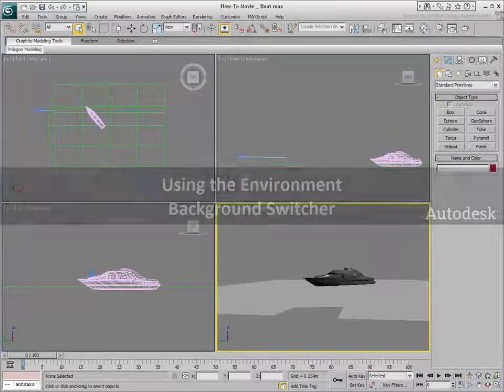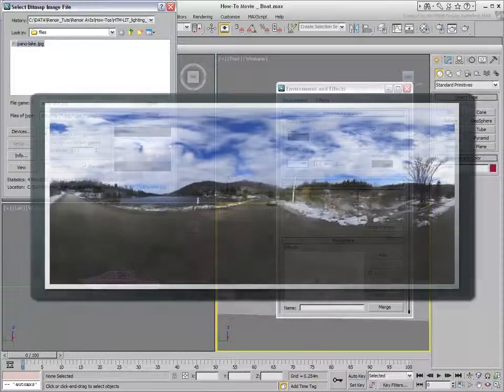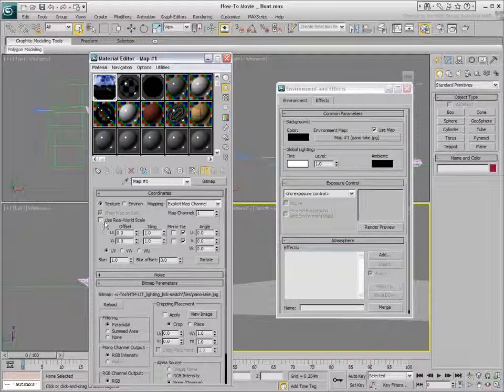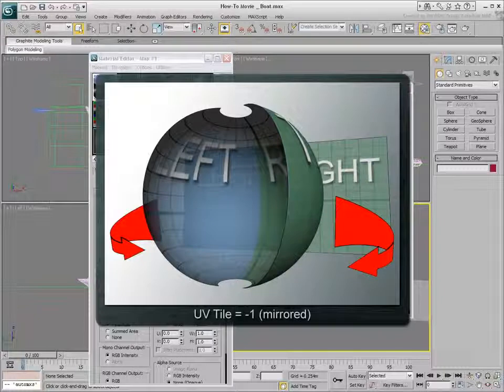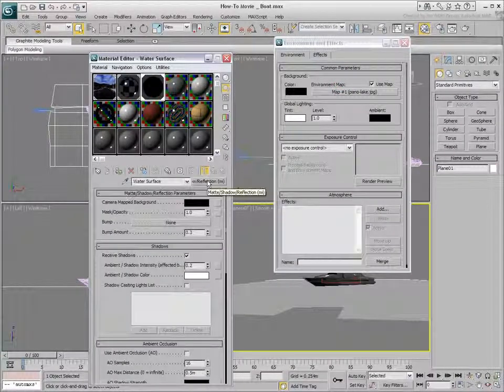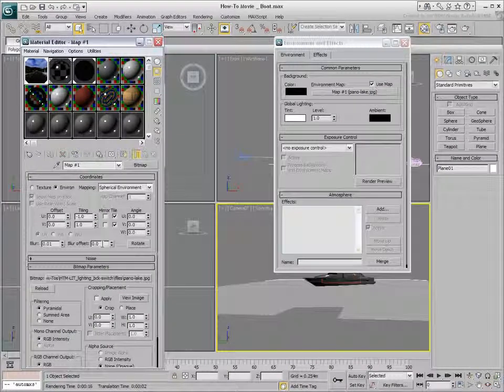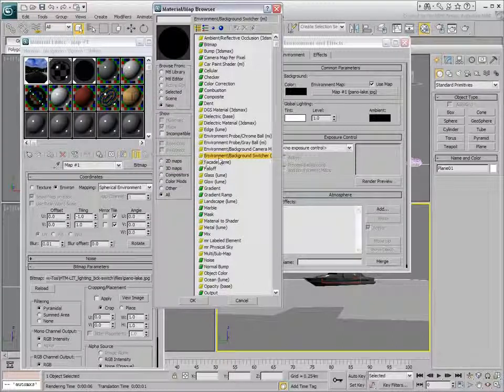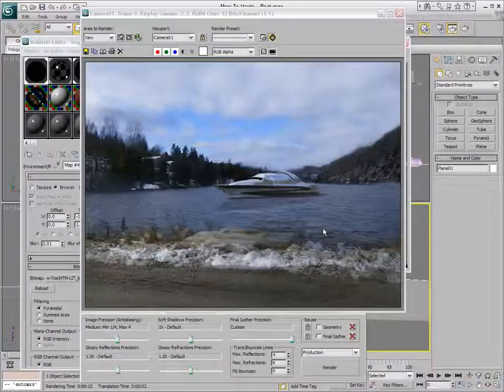Using the Environment Background Switcher